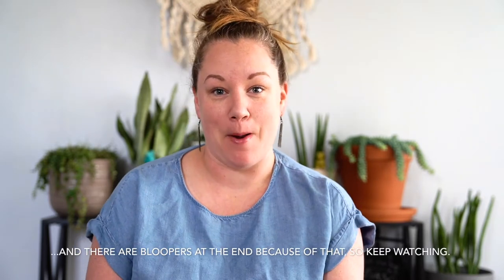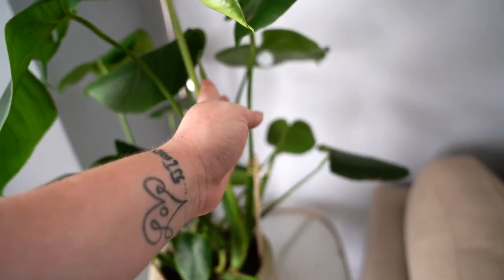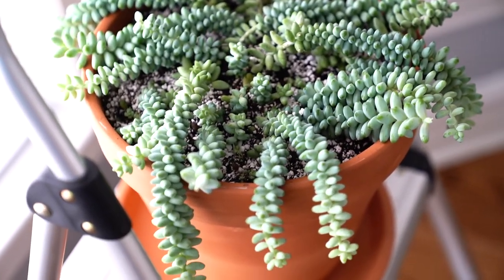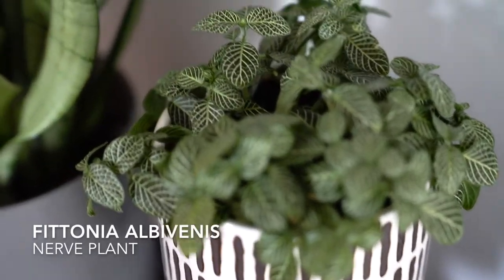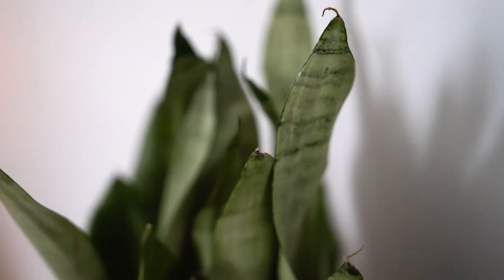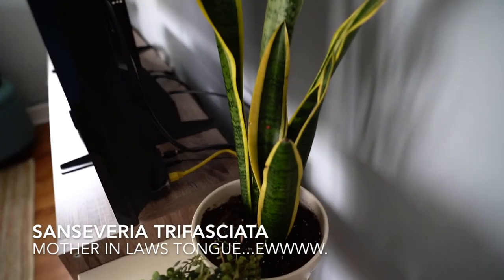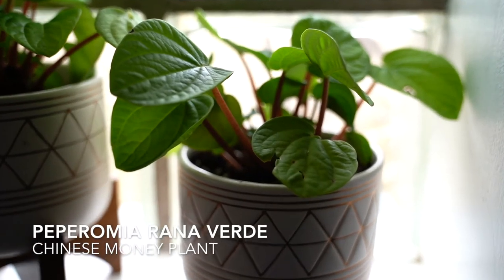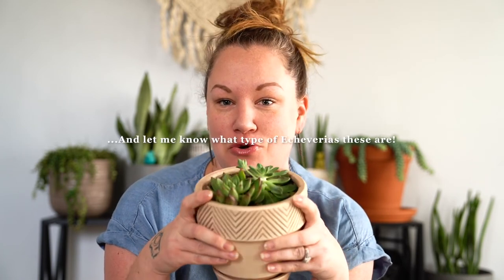Houseplant Tour - Winter 2019 | Living Room Edition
Come on a plant tour with me to see what lives in our living room space!

Some of my favorite items to use while planting/gardening:

1. Hoffman Charcoal:

2. Miracle Grow Potting Mix:

3. Plant Flowering Food:

4. Green Garden Trowel:

5. Sheers:

6. Gloves:

7. MINI TRIPOD STAND:

8. Spray bottles:

10. Dr Bronners Soap:

11. Organic Cactus Soil:

12. Organic Perlite:

13. Watering Can:

14. IKEA terra-cotta planter:

15. Espoma Orgamic Cactus mix:

16. 6-piece Terra Cotta set:

17. Liquid Cactus Food:

18. Fiddle Leaf Fig Food:

19. Mosquito Bits (for fungus gnats):

20. Neem oil (I HATE how this stuff smells but it helps with bug control):

21. Wide mouth mason jars (propagating) :

22. Sand (for my cacti to top off soil):

BE SURE to follow along on IG for more daily plant inspo! :)